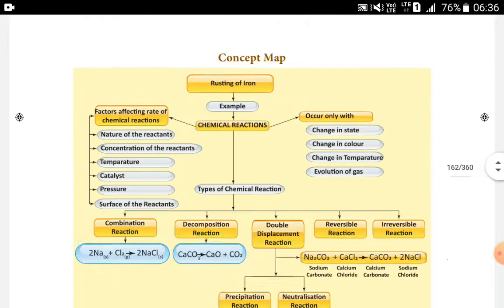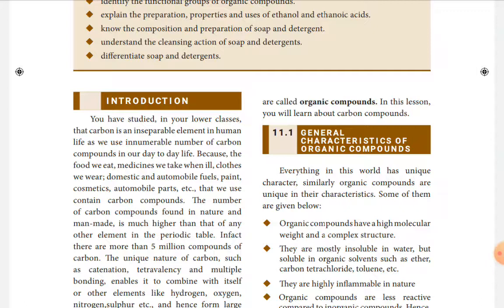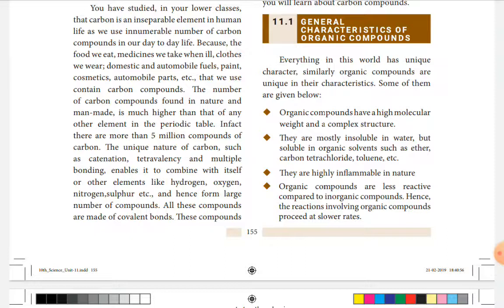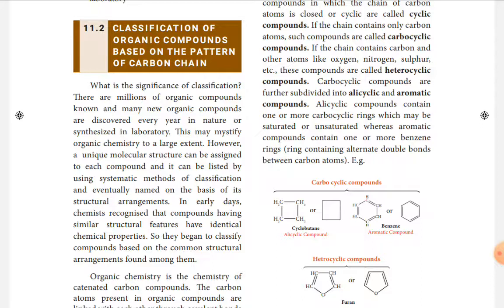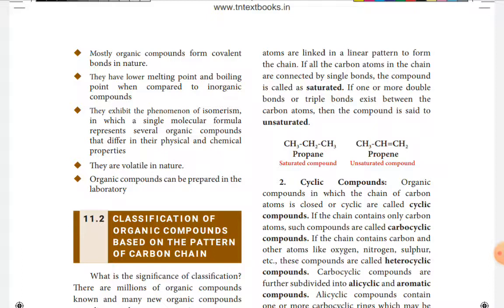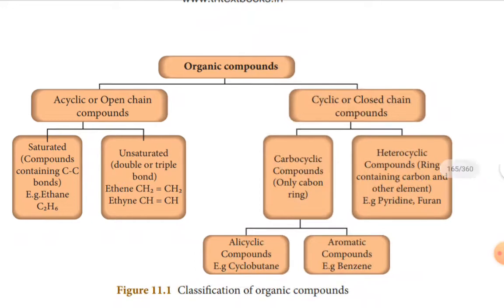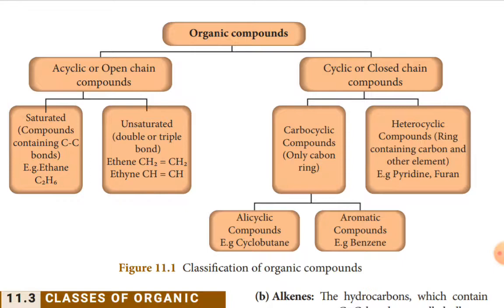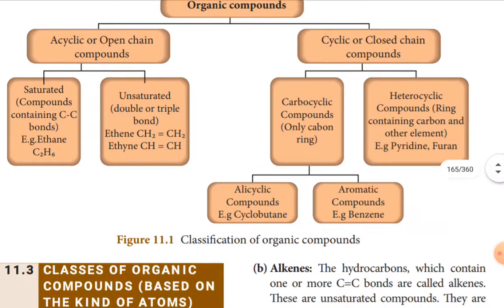Carbon And It's Compounds, Part-2.